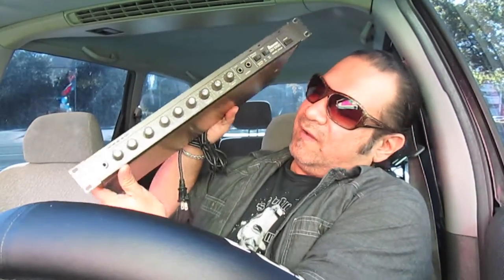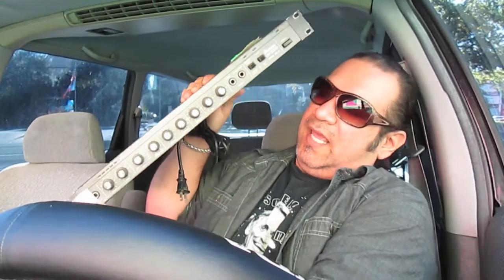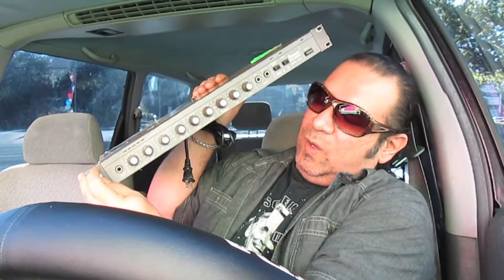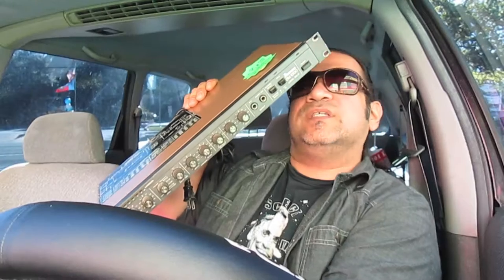Cruising South Austin Pawn Shops & Thrift Stores! Vlog #1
Just a typical morning. Enjoy!